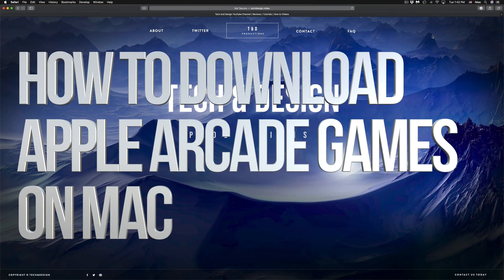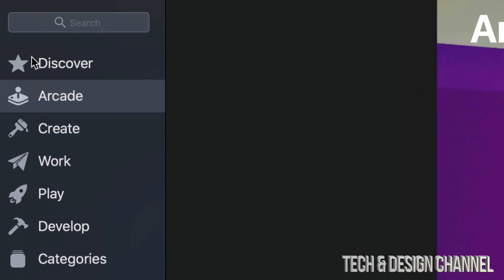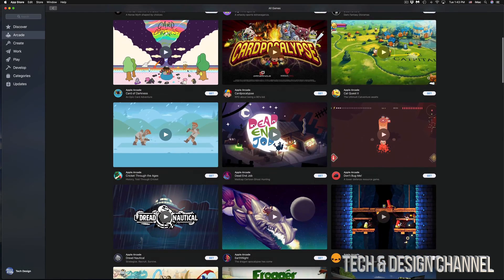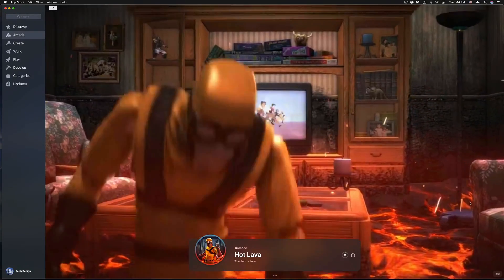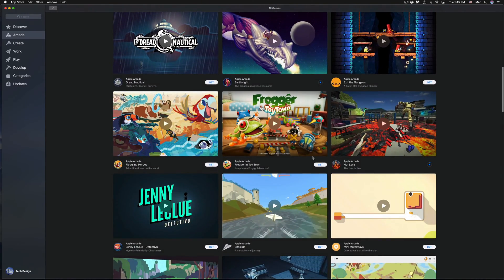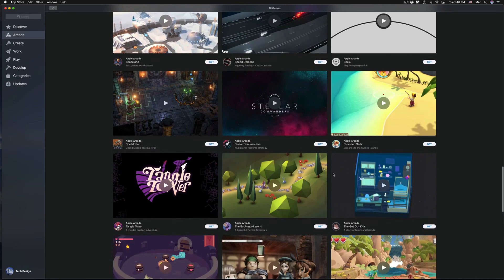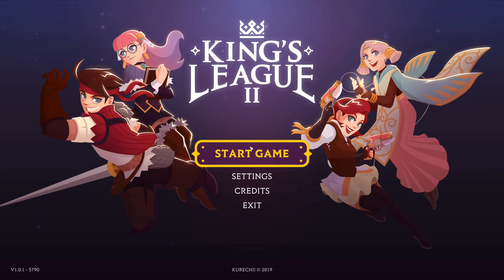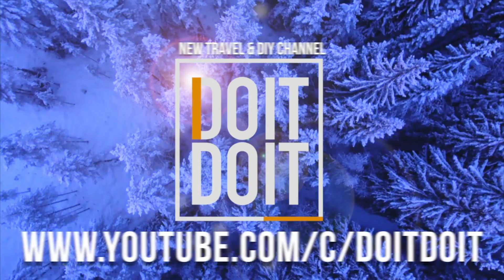How to Download Apple Arcade Games on Mac | MacBook, iMac, Mac mini, Mac Pro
Apple Arcade Games Install On Mac